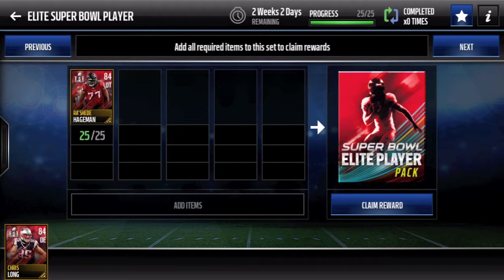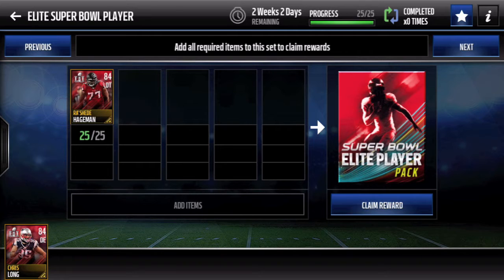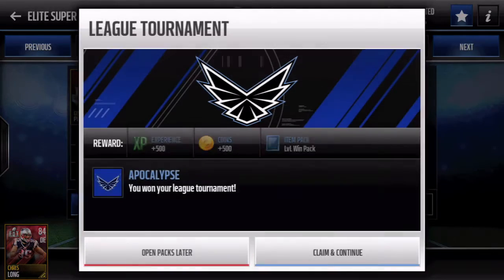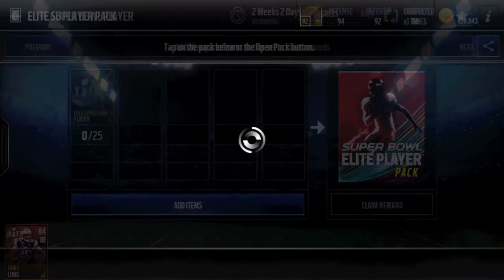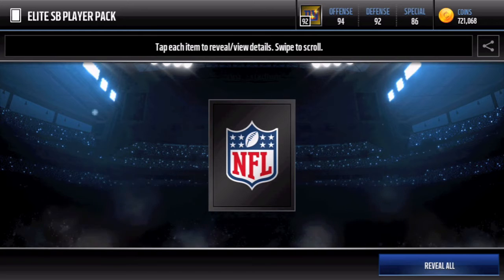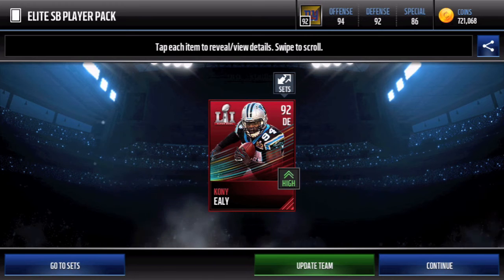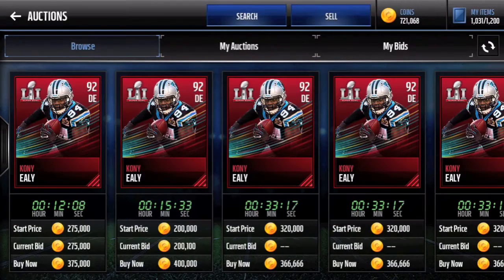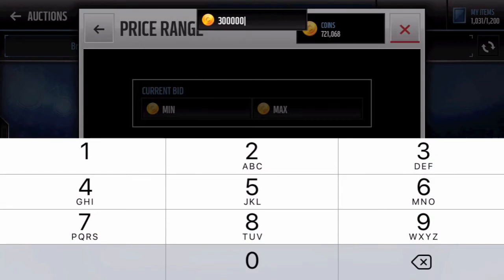92 OVERALL PULL (SOLD FOR 320K)! MY FIRST SUPER BOWL ELITE PLAYER PACK! | Madden Mobile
*Recorded this earlier in the week when prices were up a LOT!*

►►►Like this video! (CAN WE HIT 15 LIKES?)
►►►SUB if you are new for lit Madden Mobile, FIFA Mobile, and NBA Live Mobile content!

▼WHO IS JCNA007?▼
I post mostly mobile content and maybe even a console video from time to time. The majority of the games seen on my channel are Madden Mobile, FIFA Mobile, and NBA Live Mobile! (Could possibly throw in some FIFA 17, Topps games, IRL pack openings, or an occasional vlog). I follow most sports including basketball, baseball, football, soccer, and hockey. God bless you all and I hope you enjoy the videos! - JCNA007

▼FAVORITE SPORTS TEAMS▼
Boston Celtics, New York Yankees (Marlins are a close second), New York Giants, Liverpool (Sounders, Whitecaps, or Red Bulls for MLS), & Vancouver Canucks!

►►►ChaBoyJoe (AWOL for now lol)
►►►MobileKing (comments, but no uploads)
►►►Relic Hades Army (Channel is growing like wildfire)
►►►Yonix (Thumbnail Master for Tourneys!)